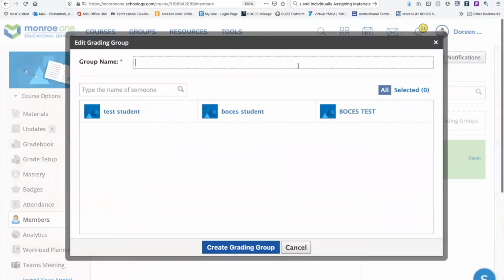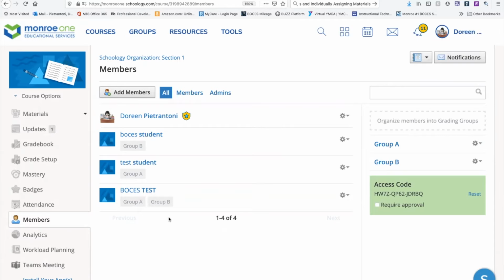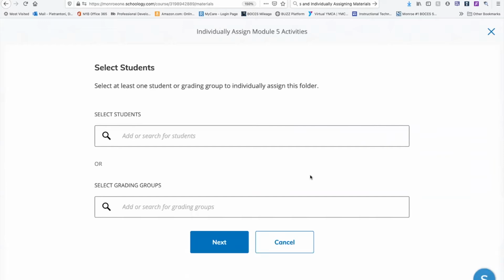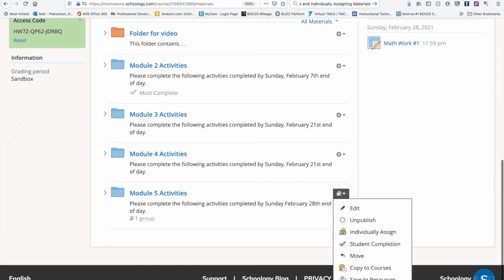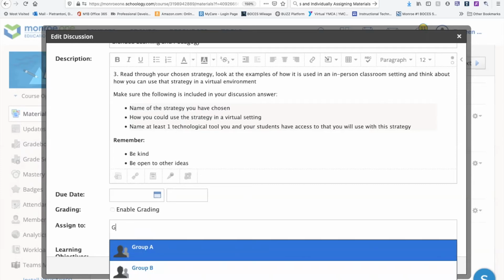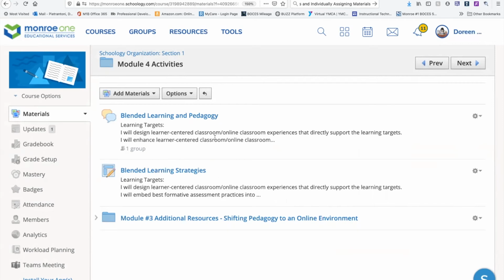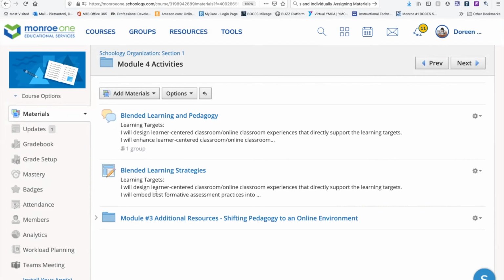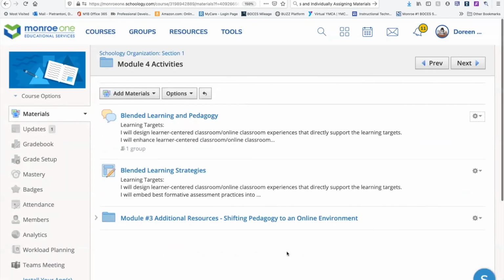Module #2 Video #3 Differentiating with Grading Groups & Individually Assigning Materials